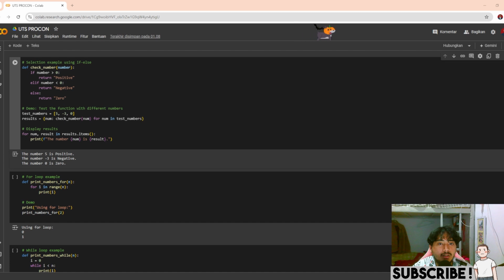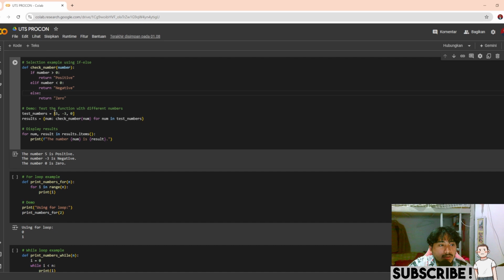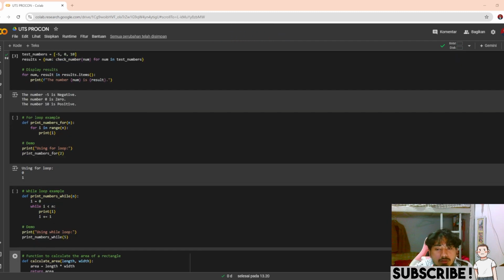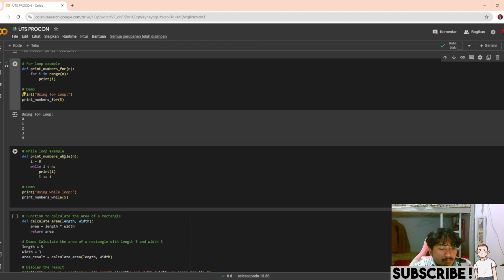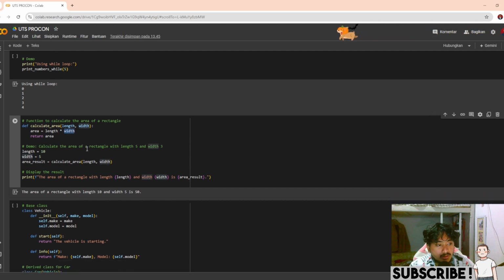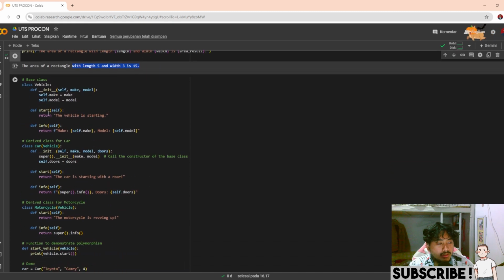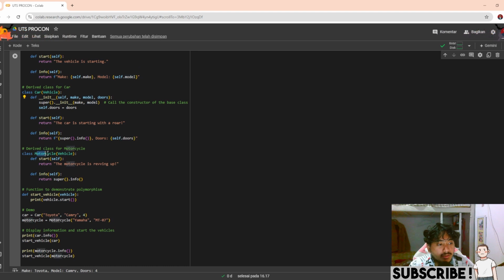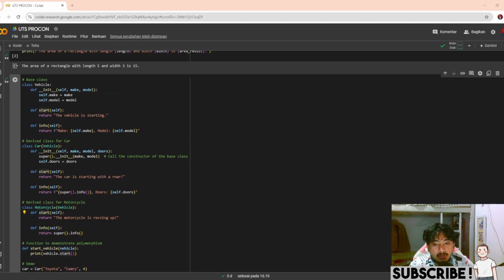Mid Exam Programming Concept - Ricko Aryasena Wijaya 012202205034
Ricko Aryasena Wijaya 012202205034 IS Evening Class